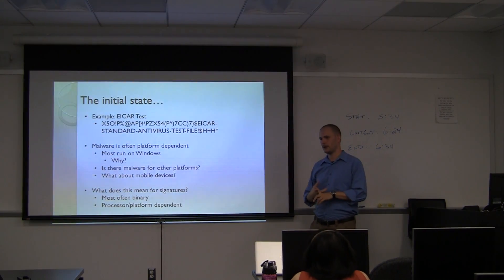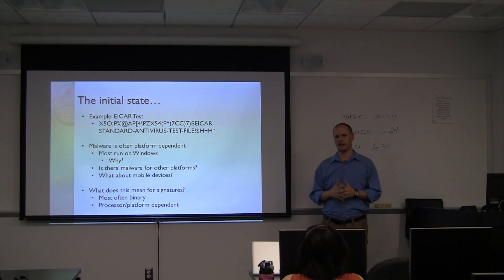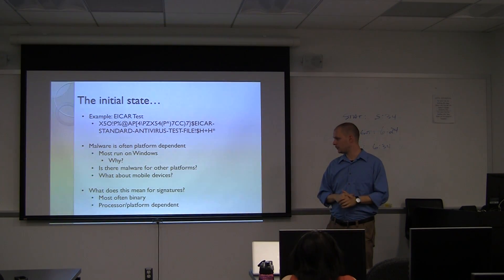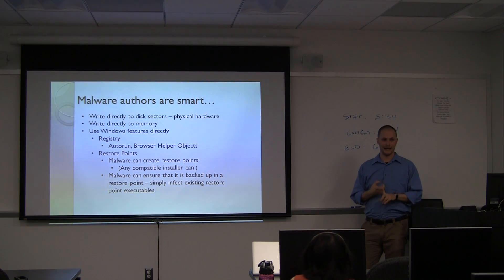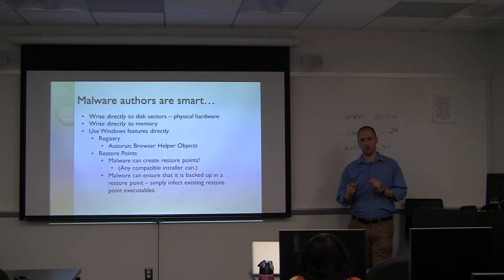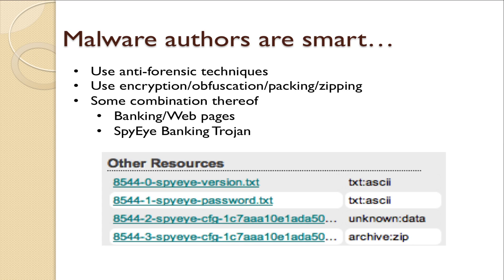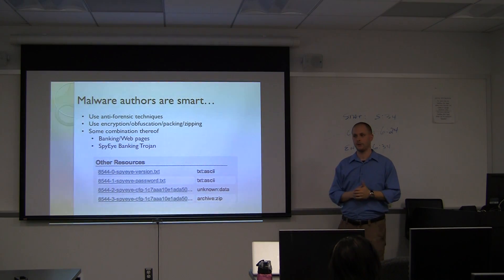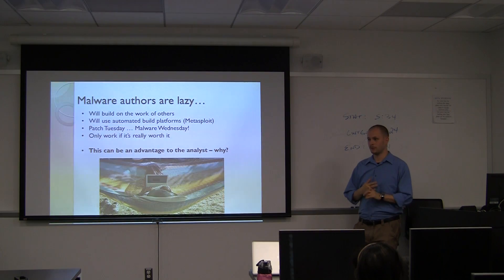Malware Lecture Part 2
This is part two of a guest lecture on malware that I gave for David Vargas' network security course in The George Washington University's High Technology Crime Investigations Program.